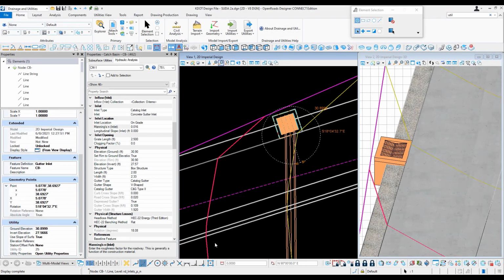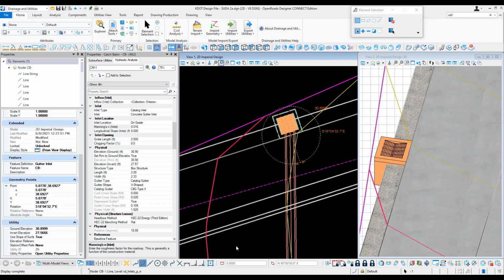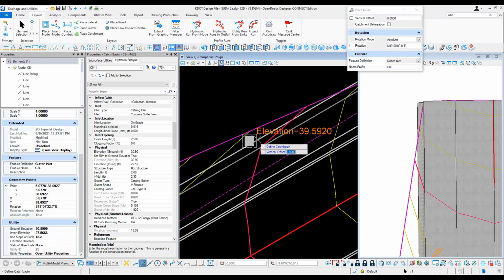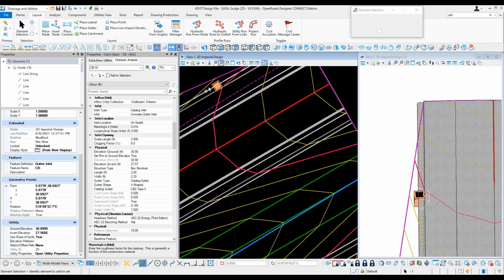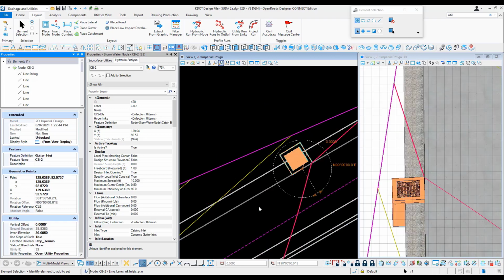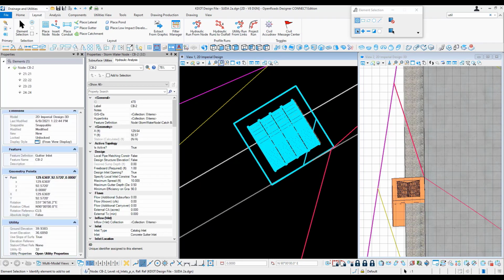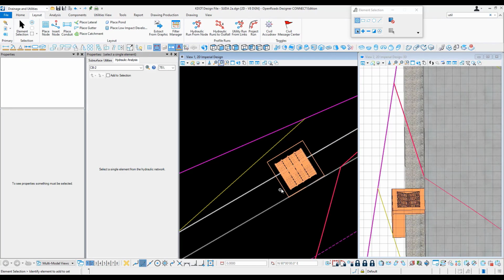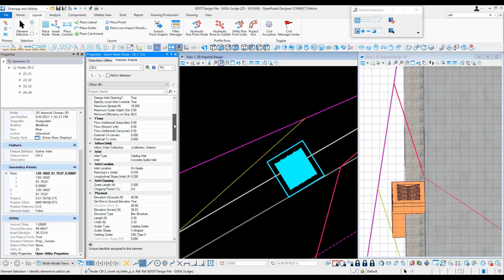SUDA2 - #3 Feature Definitions SUDA Models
Feature Definitions vs Hydraulic/SUDA models and interaction between the two